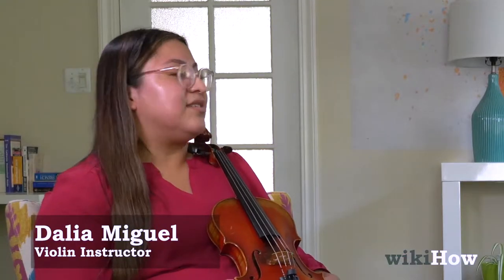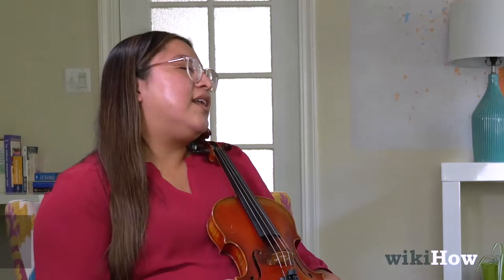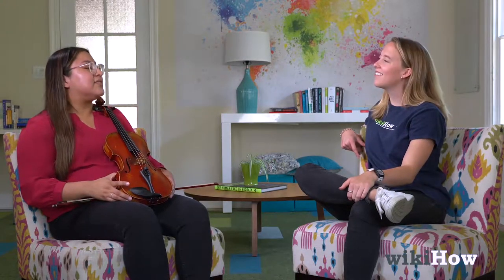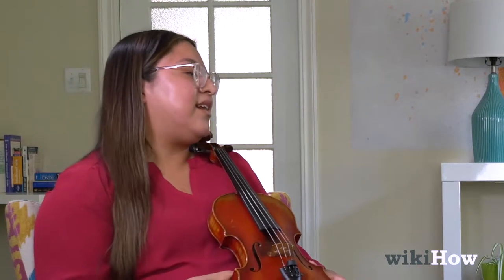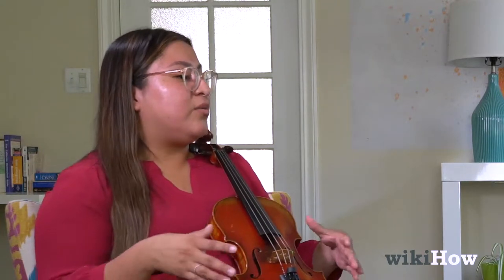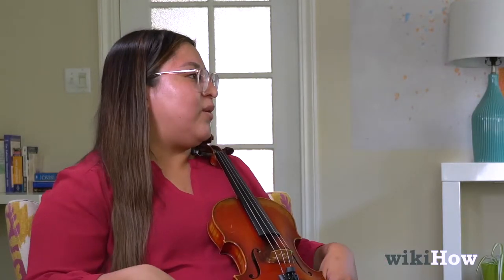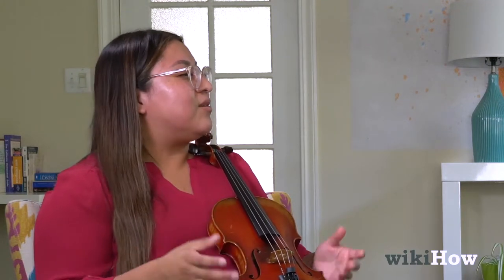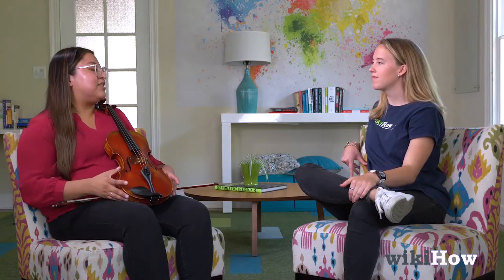wikiHow Asks: What should you consider when buying your first violin?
Violinist and instructor Dalia Miguel shares her insight with wikiHow on howto know what to consider when purchasing (or renting!) your first a violin.